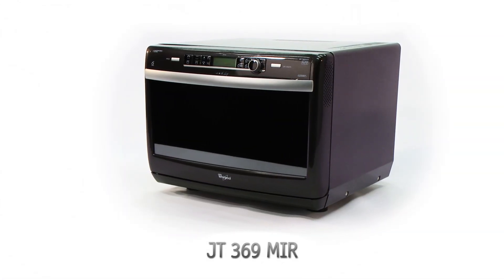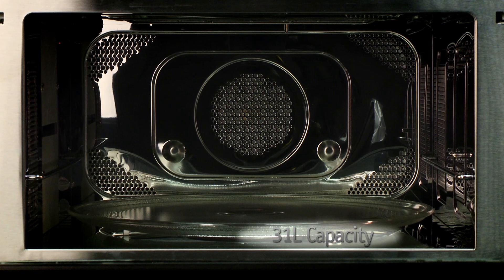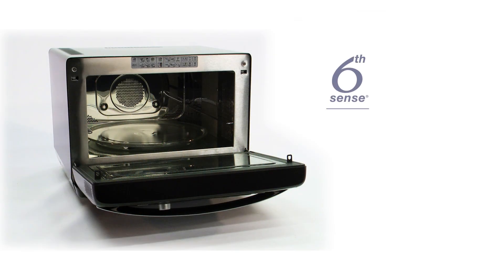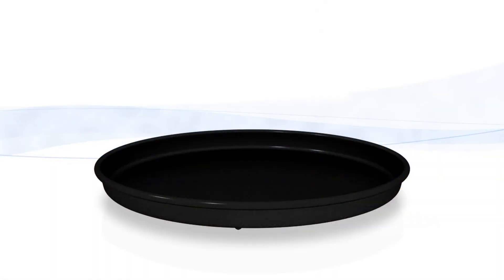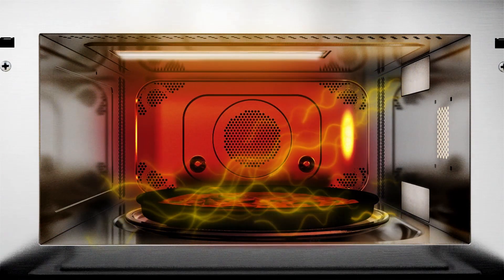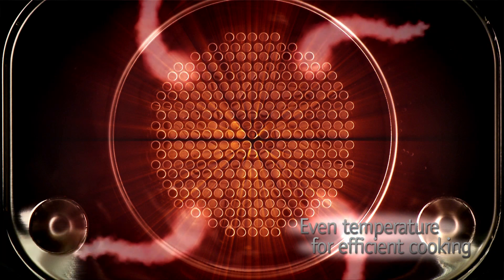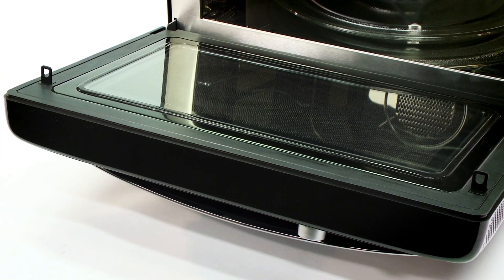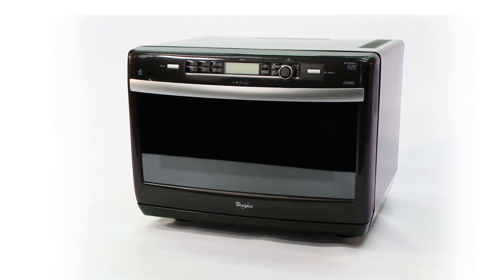Whirlpool Microwave - JT 369 MIR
This Whirlpool Jet Chef Microwave Oven, JT 369 MIR, comes with multiple cooking functions, making it an extra oven in your kitchen. Equipped with a quartz grill and Crisp function, you can brown food such as pizza to get that crispy base and browned, crunchy finish. For a healthy cooking option you can also steam food in this microwave as well as simply re-heat and defrost your food.